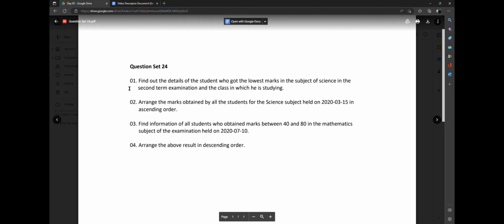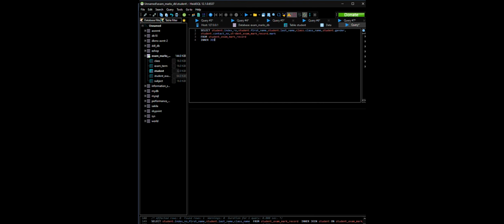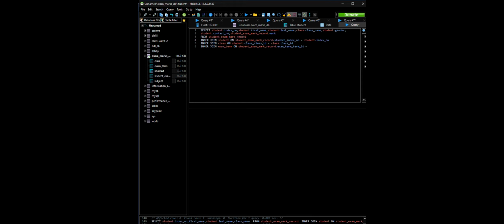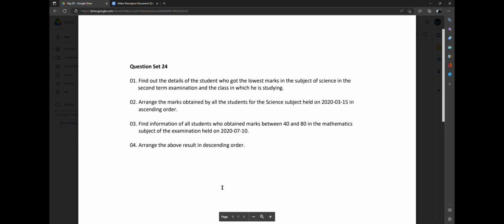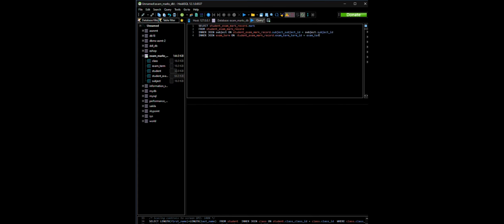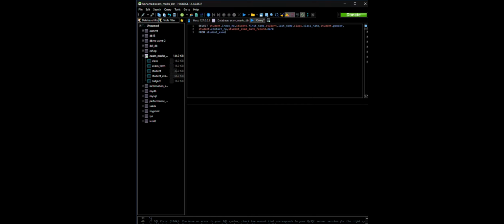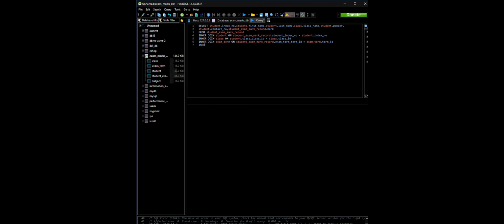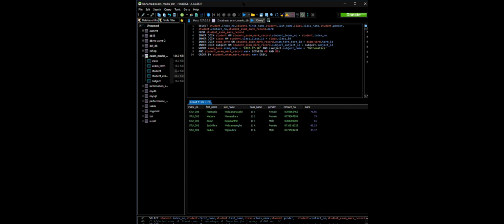Search for data by Sub Query & JOIN using given data & how to use ASC, DESC & BETWEEN keywords.